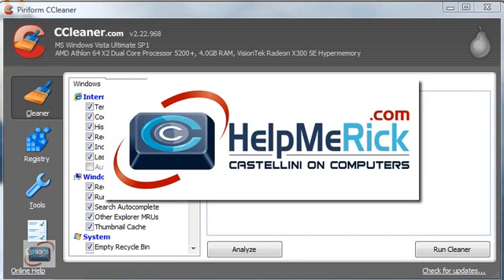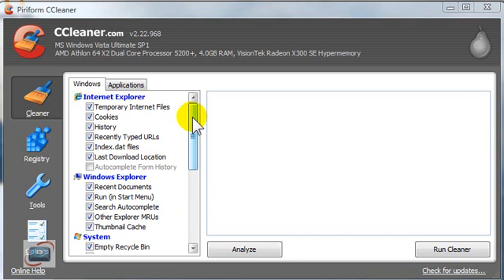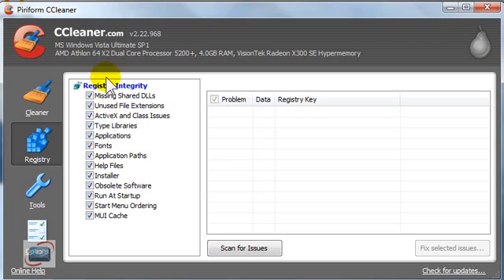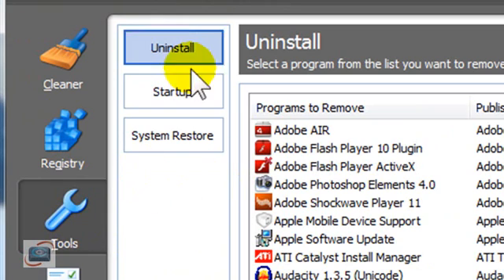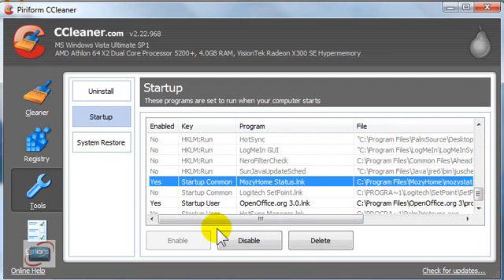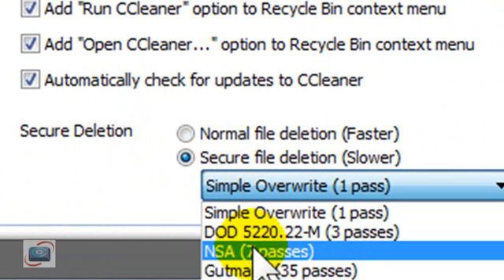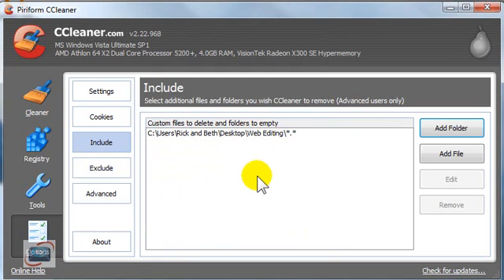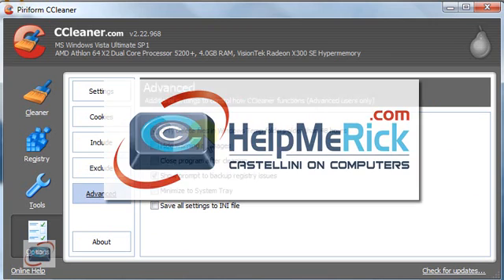How to use CCleaner - Advanced Edition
I hesitate to give out this information, but you requested it. Please note however:

USING THE ADVANCED FUNCTIONS OF ANY SYSTEM UTILITY CAN RENDER YOUR COMPUTER USELESS IF YOU AREN'T SURE WHAT YOU ARE DOING. PROCEED AT YOUR OWN RISK